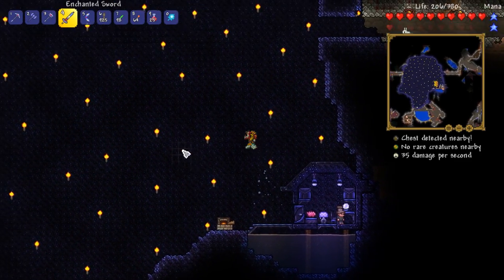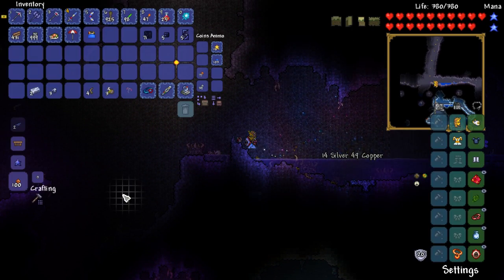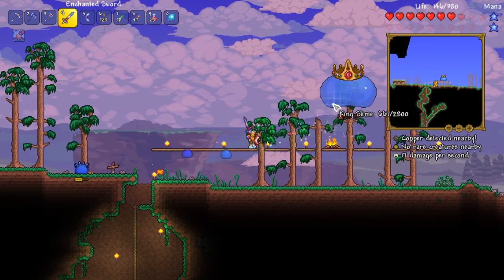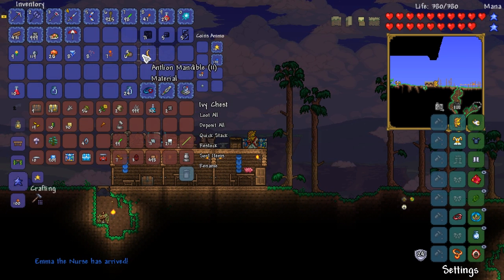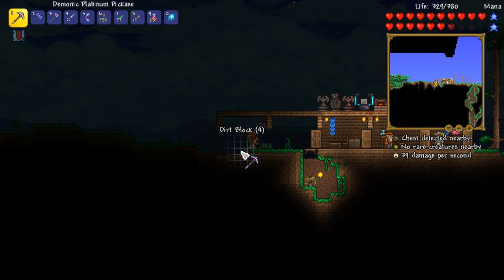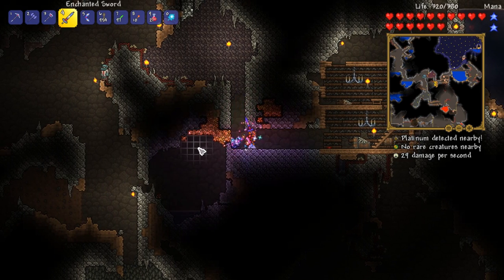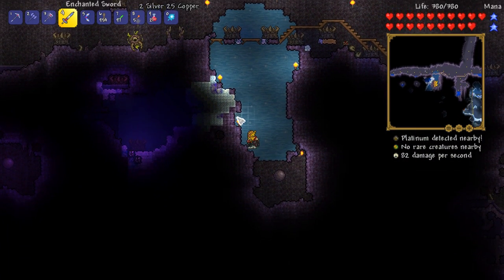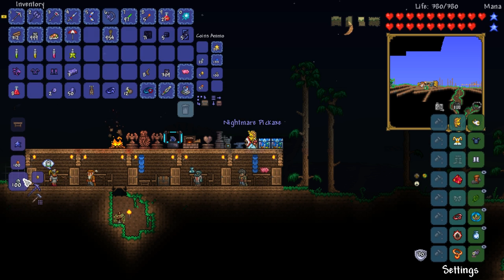⚔️ Pesky Goblins & Eater Of Worlds! | Terraria 1.3.5 Let's Play | Warrior Playthrough [Episode 7]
⚔️ Terraria Warrior Playthrough - Battling King Slime, the Goblin Invasion and the Eater of Worlds!

★ Terraria Warrior Playthrough Series Playlist (Keep up to date!)

★ More Terraria Content!